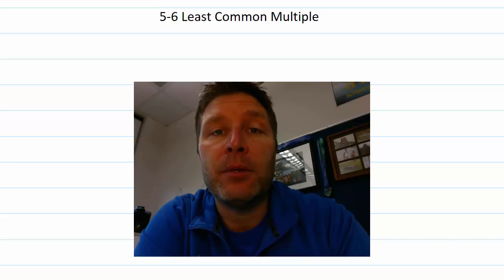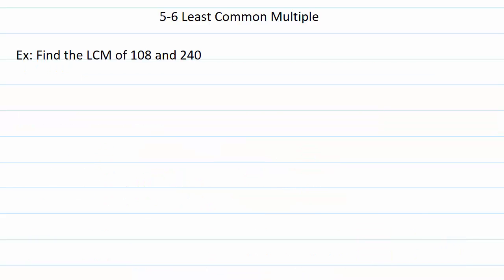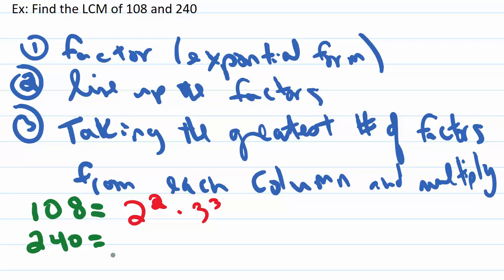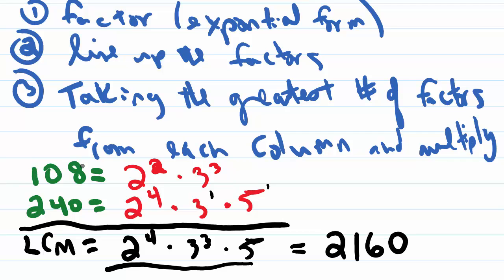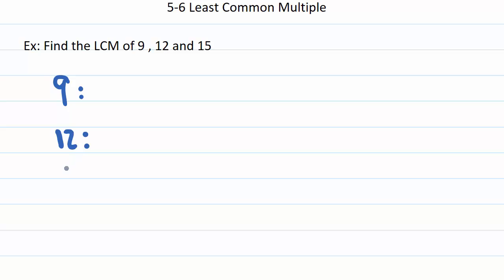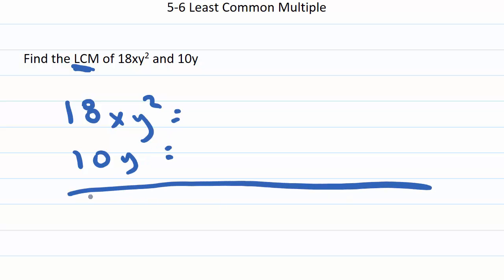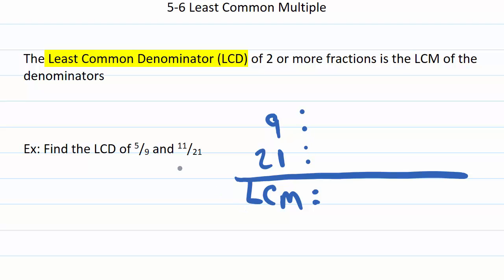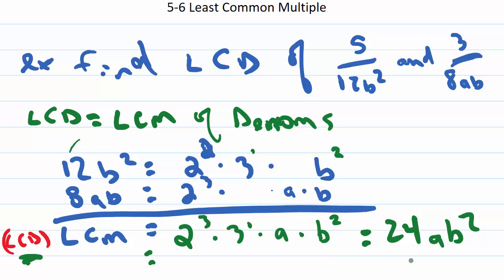5-6 Least Common Multiple